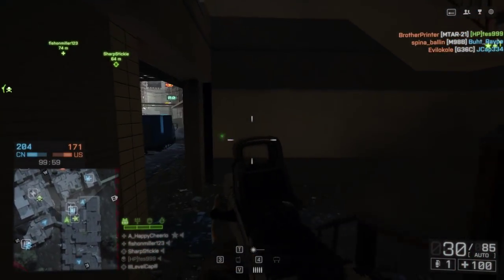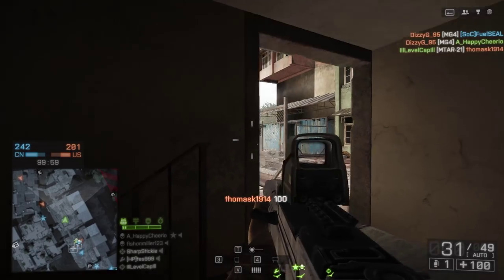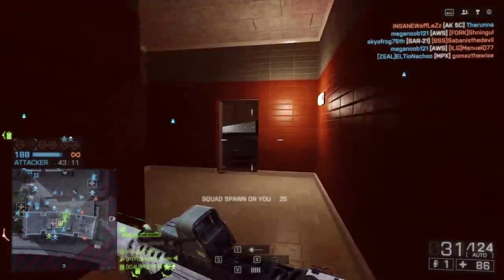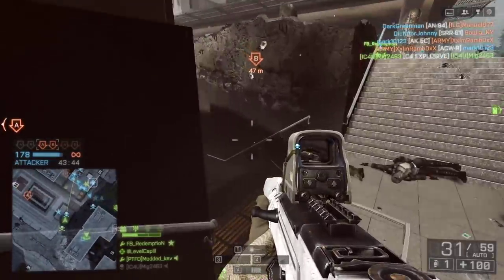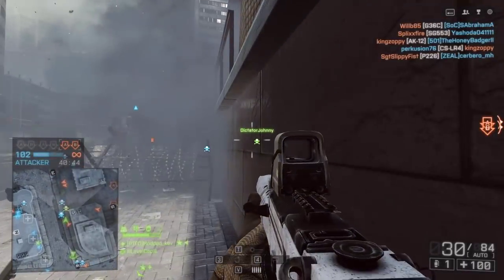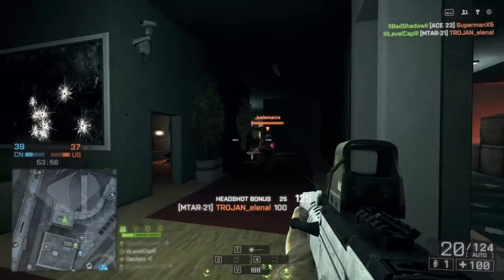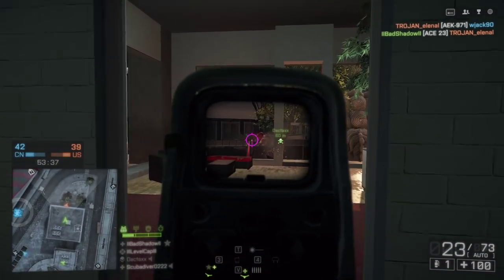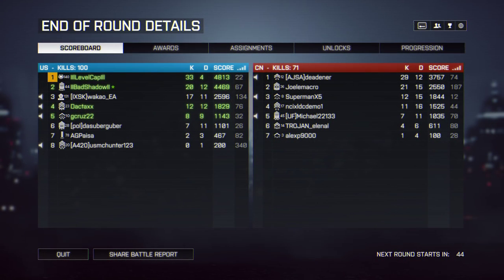Loadout - MTAR-21 Futuristic Space Marine | Battlefield 4 Carbine Gameplay